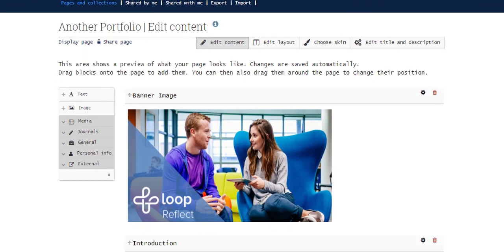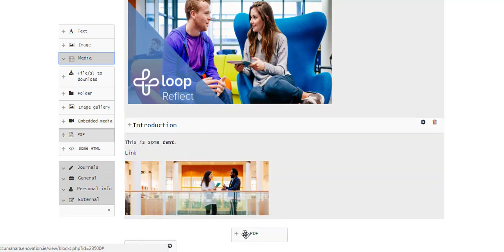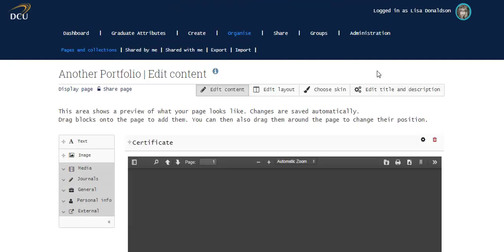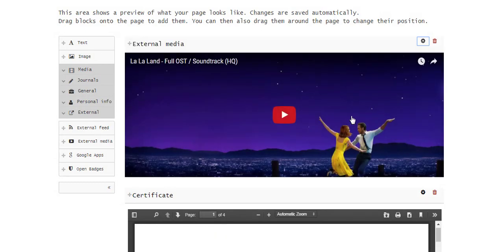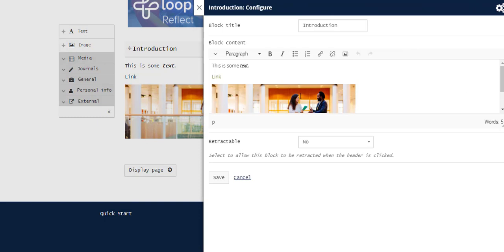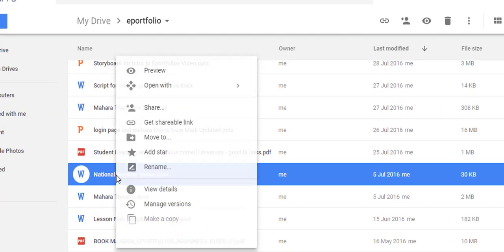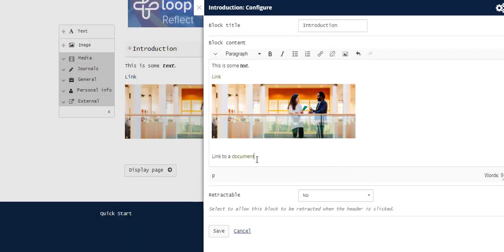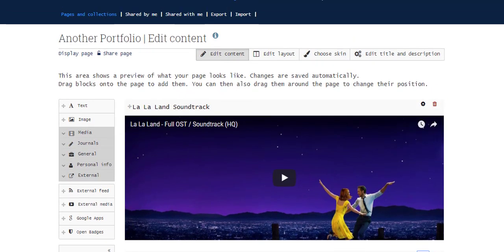Advanced Editing in Loop Reflect 2017